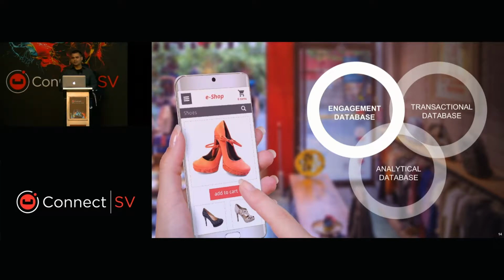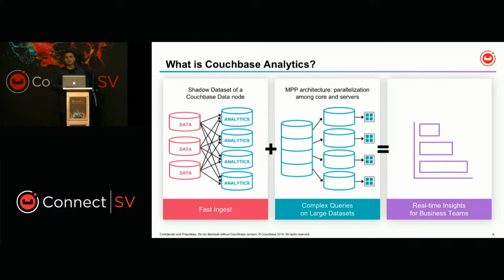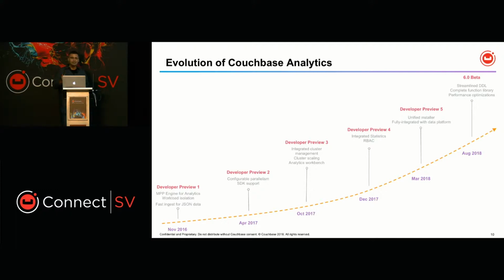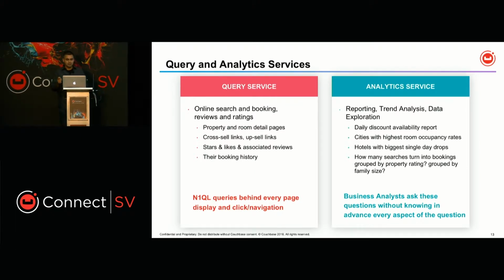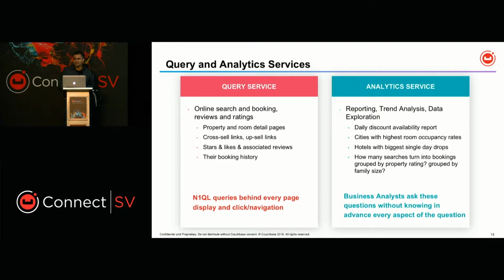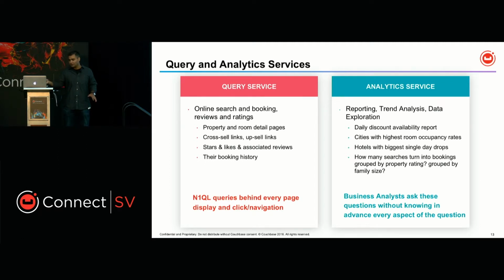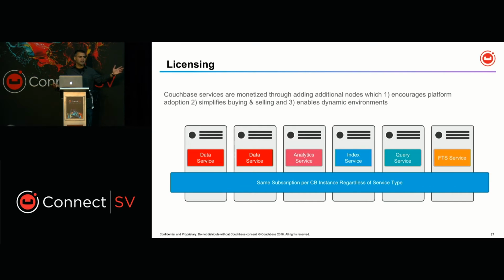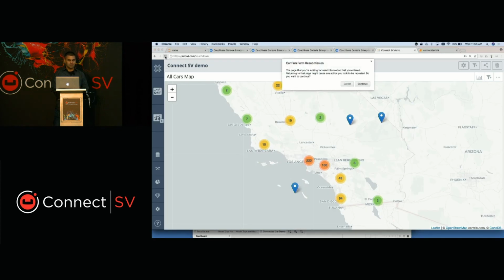Couchbase Analytics Overview – Connect Silicon Valley 2018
Speaker: Sachin Smotra, Director of Product Management, Couchbase

Due to the lack of built-in analytics, many NoSQL database customers export data from their operational databases into analytical platforms that are installed and managed separately. This approach is complex to manage, costly to operate, and makes application queries across both repositories difficult and error prone. But most importantly, it creates barriers to getting real-time operational analytics. The Couchbase Server Analytics service adds analytical capabilities to Couchbase Server, enabling real-time and ad hoc analytics over operational data, all within the same Couchbase cluster.

The Couchbase Analytics service is one of the newer members of the Couchbase Data Platform family of services. This session will provide an overview of this service, which delivers parallel evaluation of analytical queries on current data with minimal impact on the operational performance of the Couchbase cluster. We will examine the architecture of the new service, describe its SQL++ based query interface, and share the roadmap for this important new capability.